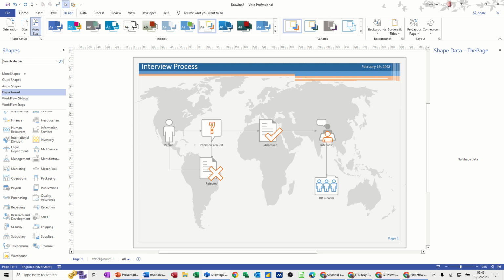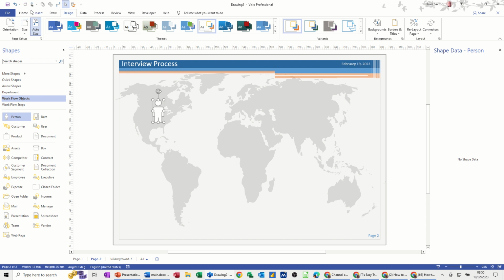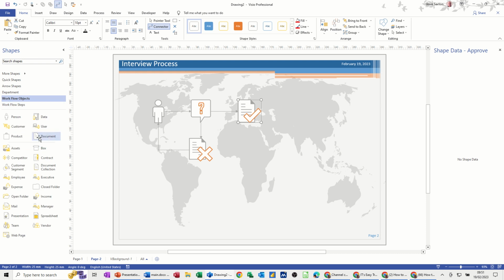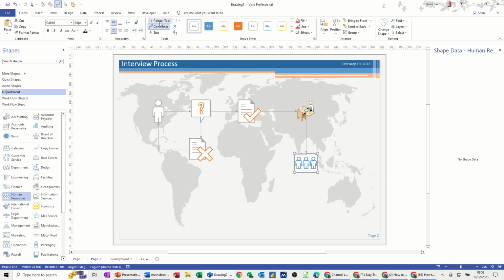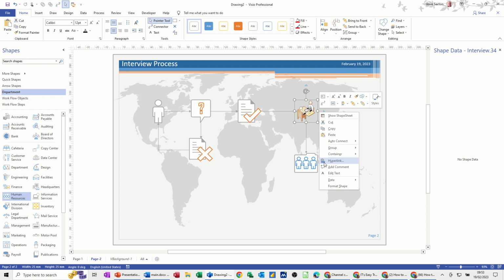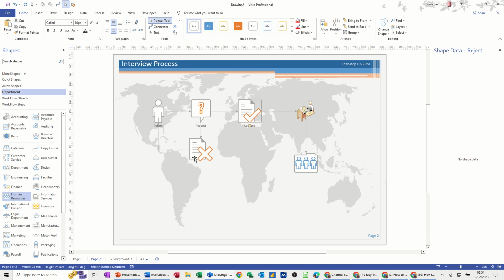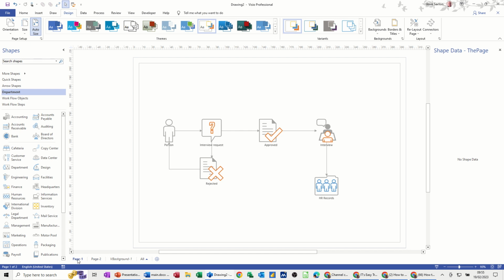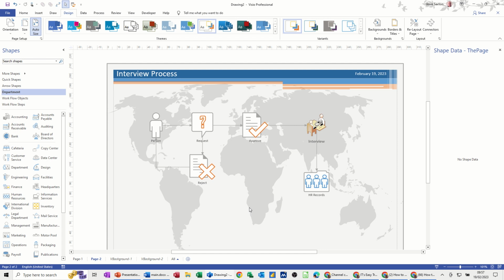How to create an interview process diagram in Microsoft Visio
This is a Microsoft Visio tutorial covering, how to create an interview process diagram. The tutor starts off by opening a Workflow template. The tutor then builds up the interview process diagram, searching for shape when necessary. The tutor mentions that the shapes in the stencils do not have allocated shape data, but they can be added. The tutor adds a title page and a background page to the workflow diagram. The diagram is based on an internal interview process. How to create an interview process diagram in Microsoft Visio.